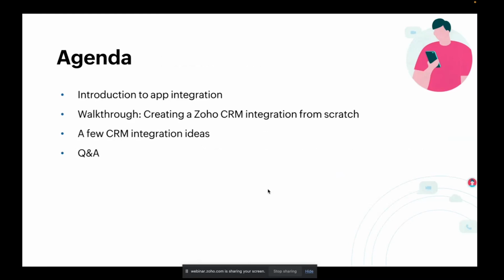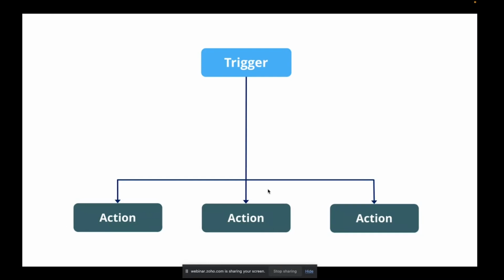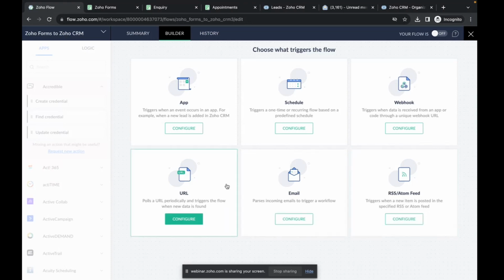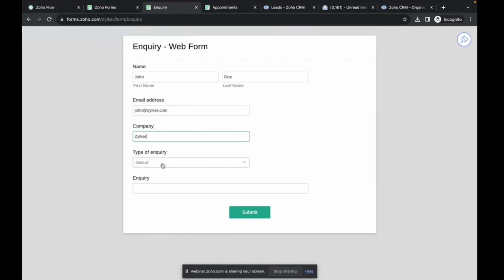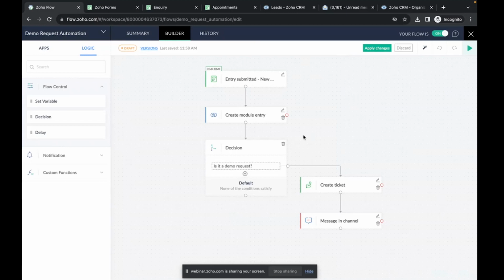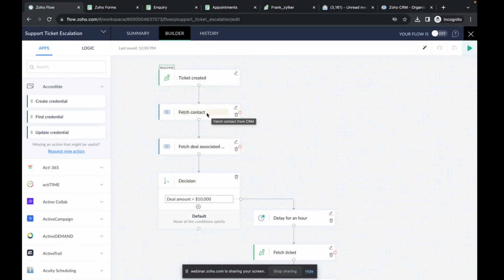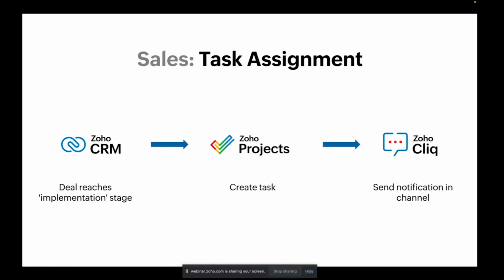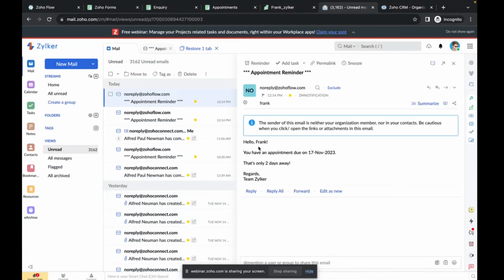Zoho Flow Deep Dive Series | Creating Custom Zoho CRM integrations using Zoho Flow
In this video, learn how to integrate Zoho CRM with other applications using Zoho Flow. This video takes you through the steps of building automated workflows with Zoho CRM in Zoho Flow.

00:00 Introduction
02:30 Need for app integration
04:51 Zoho CRM integrations
07:09 Walkthrough